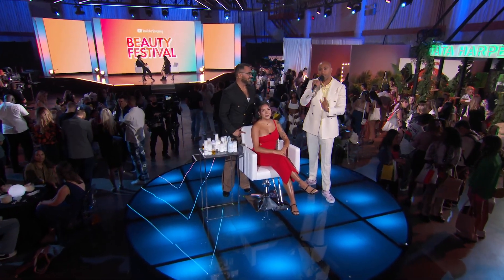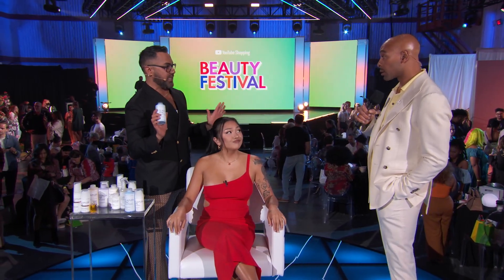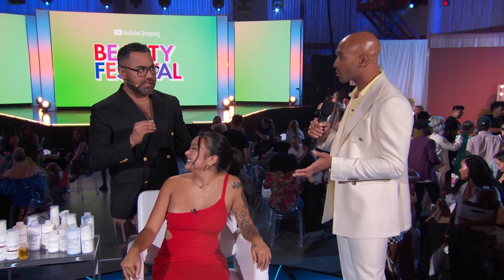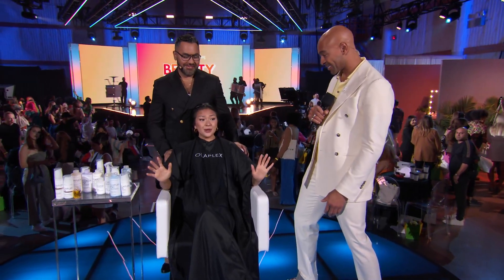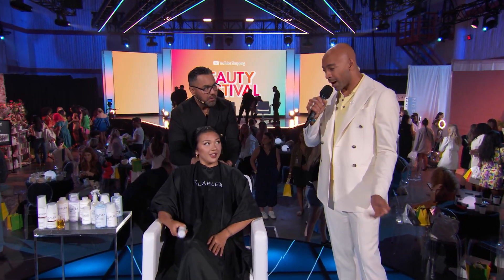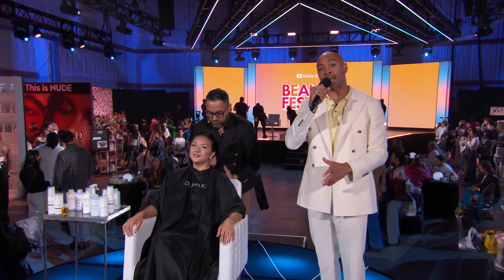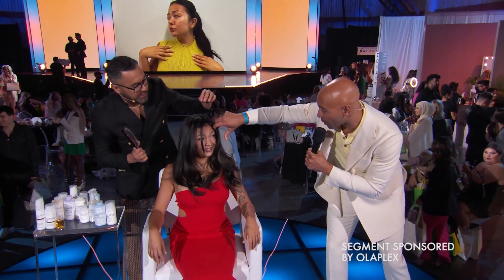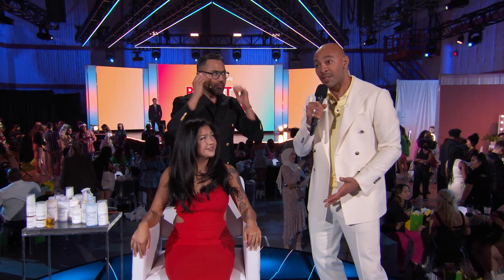YouTube BeautyFest 2022 Featuring OLAPLEX and the NEW N°.4C Bond Maintenance Clarifying Shampoo!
OLAPLEX was a part of YouTube's largest activation for the beauty community BeautyFest!
@YouTube BeautyFest is a global beauty summit bringing together today’s most influential beauty gurus, creators, entrepreneurs, and even a few pop stars to celebrate all things beauty! OLAPLEX stylist Carlos Rojas was on stage with @maiphammy and Sir John to showcase the NEW OLAPLEX N°.4C Bond Maintenence Clarifying Shampoo! Carlos was able to show Mai and the audience just how amazing the new N°.4C deep cleaned and removed build-up in the hair while leaving it soft and shiny! Along with other olaplex must-haves, Mai showcased a beautiful, healthy, and voluminous hair transformation!